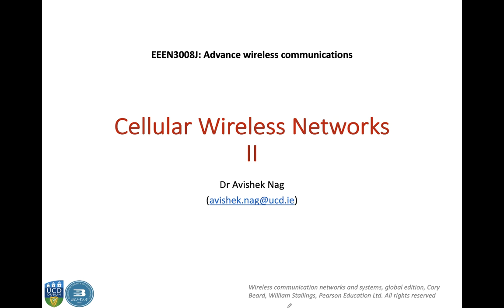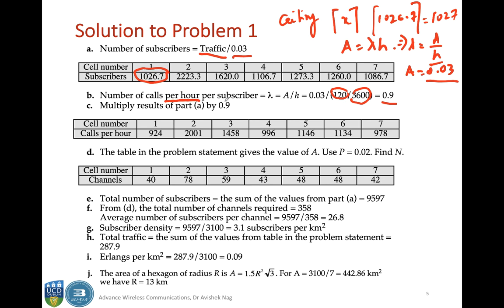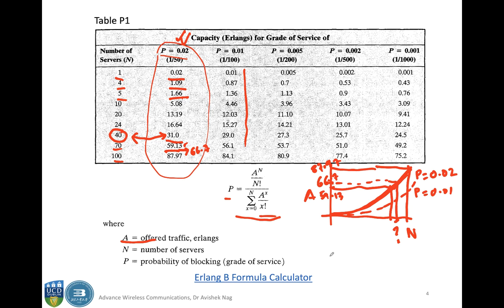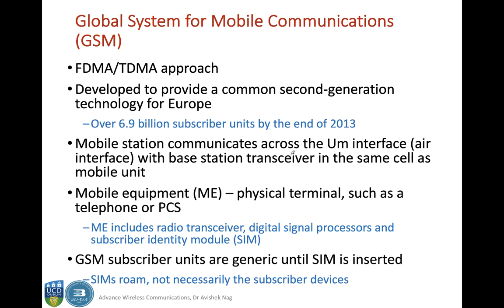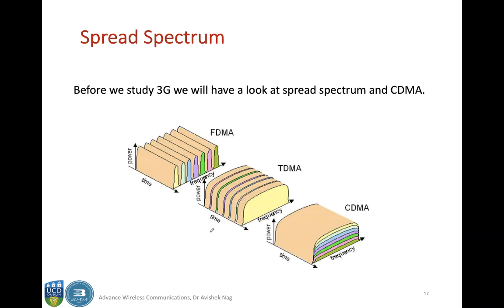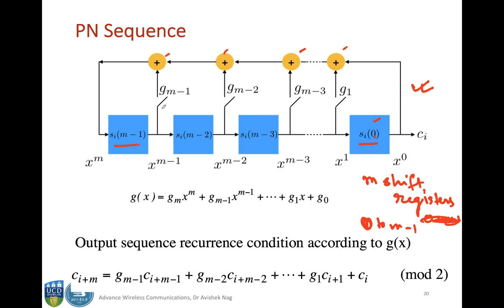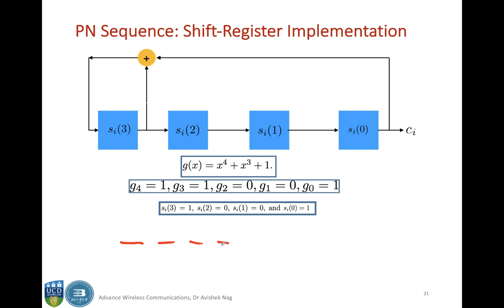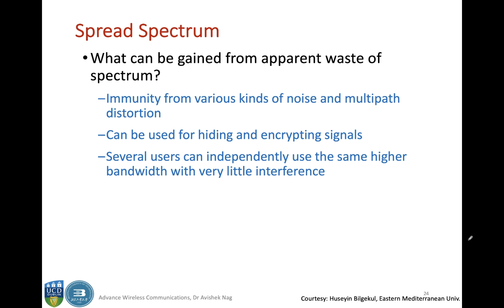wireless_comm_14